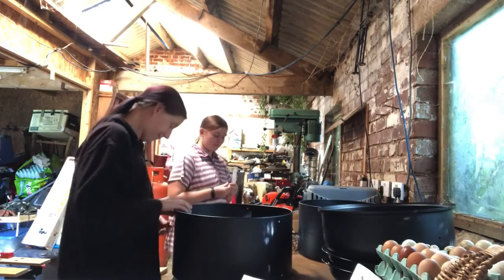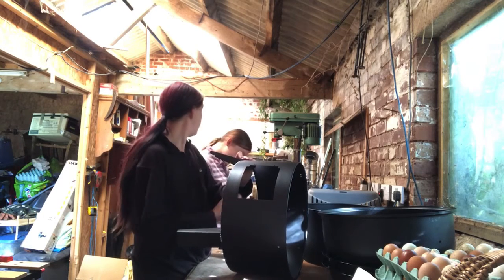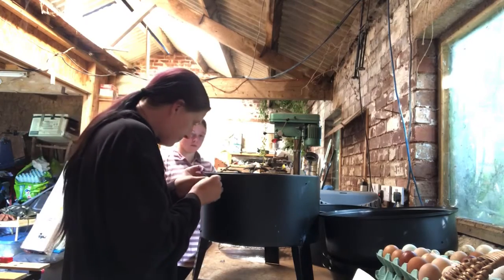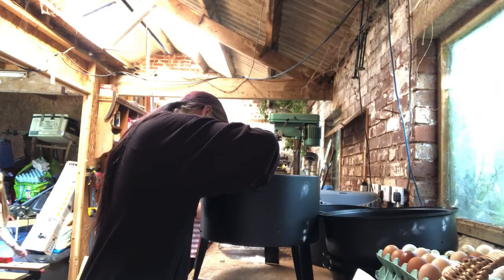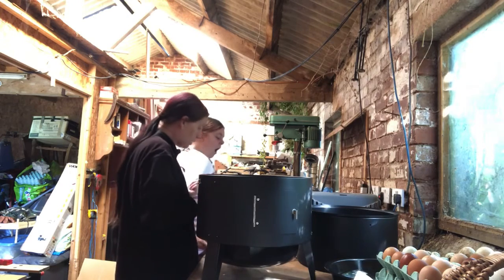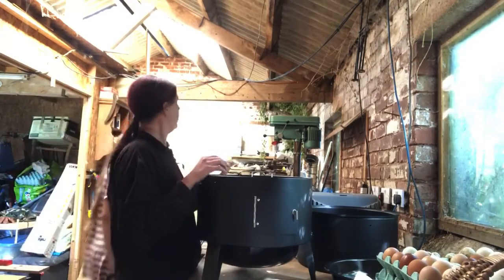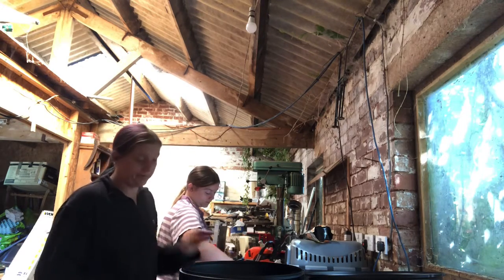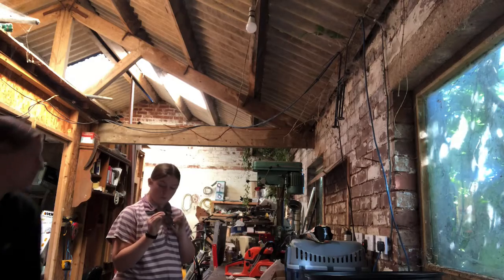Building the smoker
We build the smoker and chat about random stuff xxx